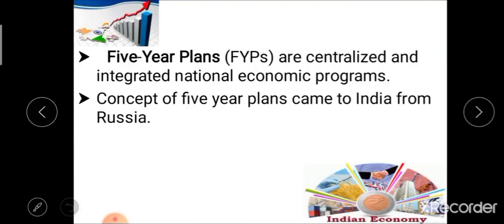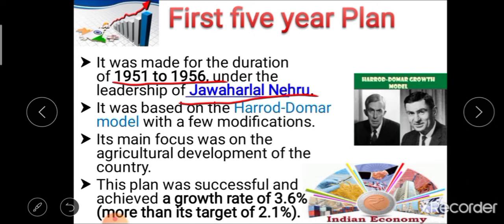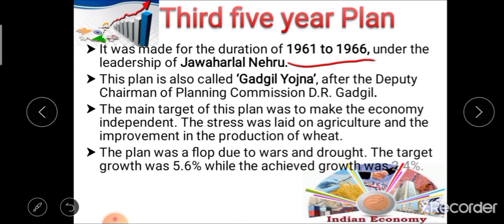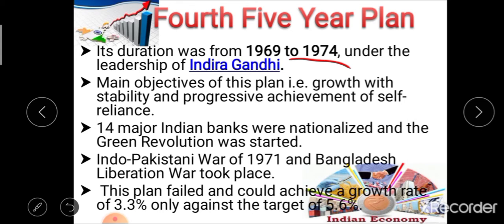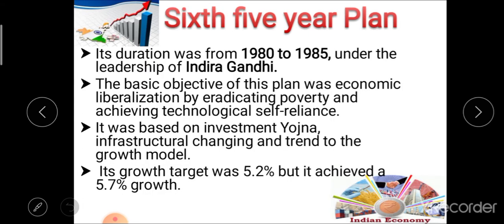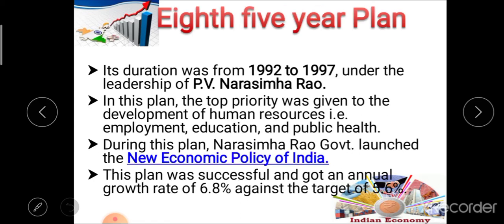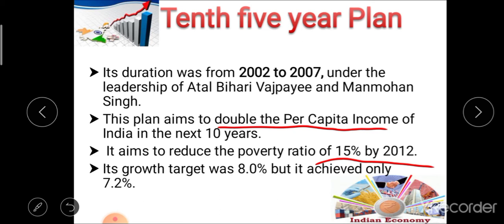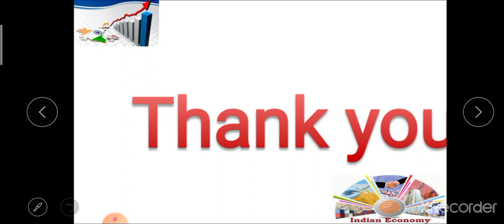lecture no 17 five year plan